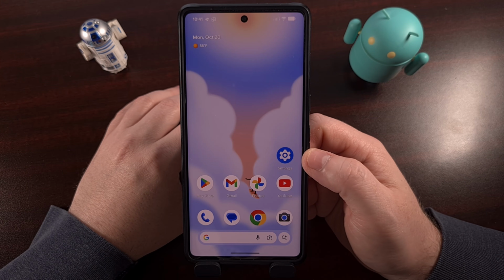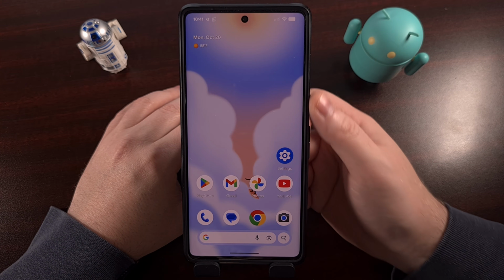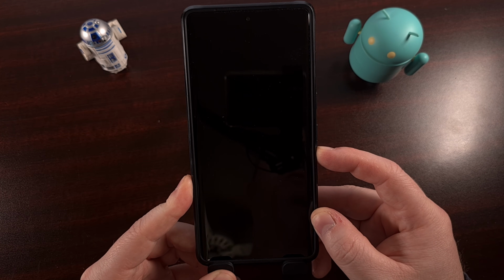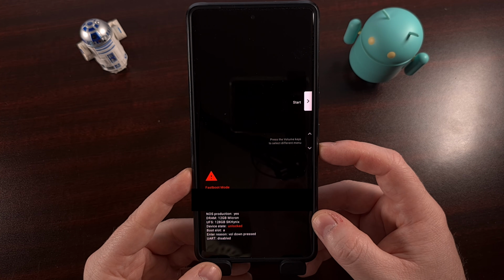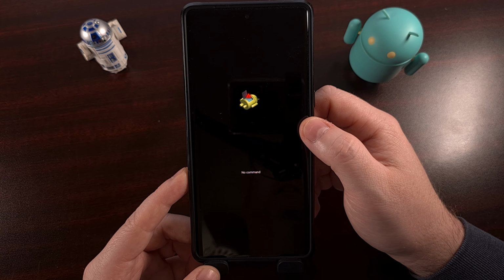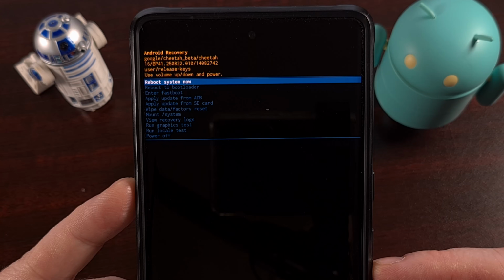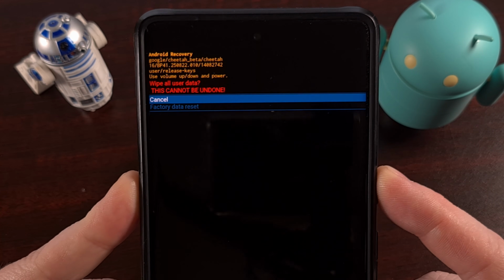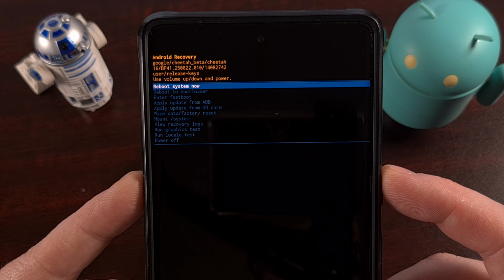Google Pixel 10 Recovery Mode Tutorial - Button Combo Method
We can access Recovery Mode on any device in the Pixel 10 series using a button combination method.

Video Description
If you own a device within the Google Pixel 10 series, and you need to access Recovery Mode, then this video is for you.

Today, I'll be showing you the button combination method for this process. . .but please drop into the comments section below to let me know if you would like to see the ADB method demonstrated here on the channel.

Since that method can be useful if you end up having issues with your hardware buttons.

Recovery Mode
The first thing you'll need to do before you can access Recovery Mode on the Pixel 10 Pro. . .is to boot into Fastboot Mode.

We do this by first bringing up the Power Menu
And then starting the reboot process.

Now, as soon as you see the screen go black, we immediately press and hold the Volume Down button
And we continue holding this button, until the Fastboot Mode screen appears.

From here, we use the volume buttons to highlight the Recovery option
And then press the Power button to select that option

You'll see the phone reboot again. . .except this time it will take you to a splash screen for Recovery Mode
This is not to be confused by the actual Recovery Mode menu
Since we need to bypass this splash screen to get there.

We do that by. . .pressing and holding the Power button
And then almost immediately after that, press the Volume Up button.

It may take you a time or two before you get the timing just right.
But once you see a menu like this. . .then you can let go of the hardware buttons.

Similarly to the other boot modes on Android, you cannot interact with this menu using the touchscreen.
Instead, you need to use the Volume buttons to change which option is selected
And then you press the Power button to choose that option.

How to Exit Recovery Mode?
We can leave this special boot mode within Android on the Google Pixel 10 Pro XL by making sure this option is selected

And then pressing the Power button so the phone will reboot into the Android operating system.

Conclusion
There are a lot of things you can do within Recovery Mode that you cannot do from any other location
And while some may think this is a way to recover your own personal data
It's normally used to factory reset the phone as a whole.

So you can recover the Android filesystem to a working version.
Which is what you'll need to do if you unexpectedly see your phone in a bootloop cycle

Now, as always, please let me know if you ran into any issues following this guide.
And again, let me know if you want to see how to access recovery mode with a simple ADB command.

1. Intro [00:00]
2. Accessing the Google Pixel 10 Recovery Mode Menu [00:31]
3. How to Exit Recovery Mode? [02:41]
4. Conclusion [03:05]

1. Intro [00:00]
2.